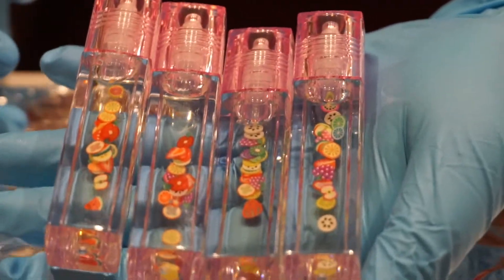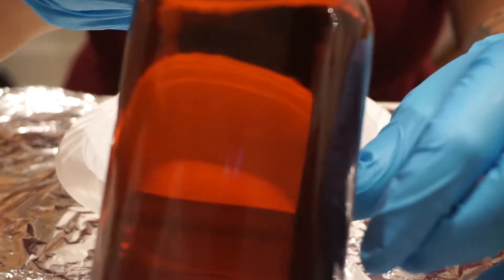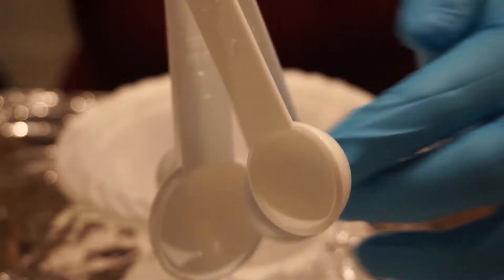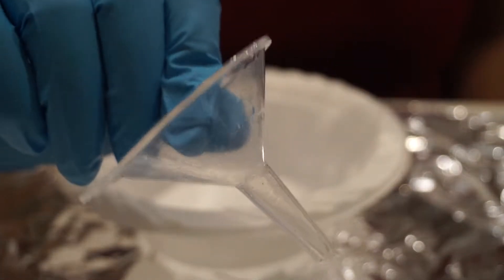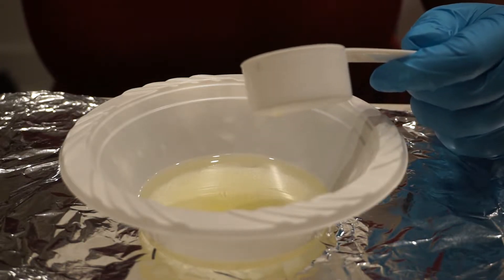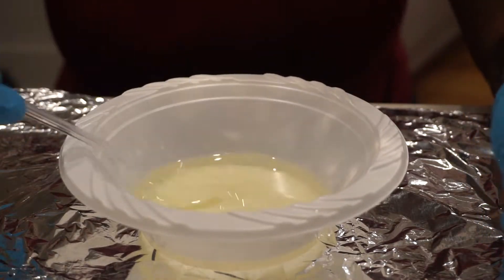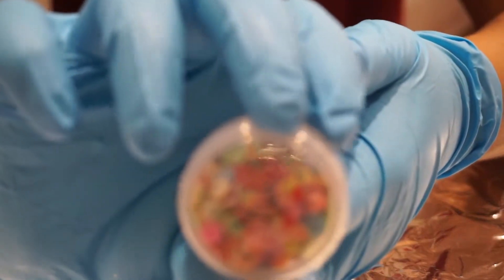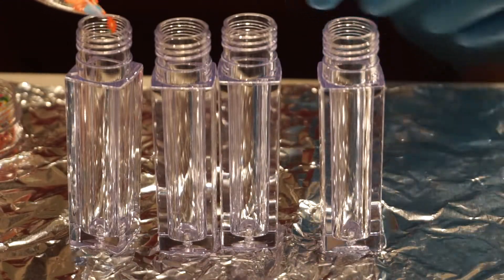WATCH ME MAKE FRUITY LIP OILS| HOW TO MAKE LIPOILS EXTRA SHINY|LIFE OF AN ENTREPRENUER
HERE'S A VIDEO ON HOW I  MAKE  LIP OIL.

Coconut oil
Vitamin e oil
CASTOR OIL
GRAPESEED OIL
ALMOND OIL
GALLON COCONUT OIL